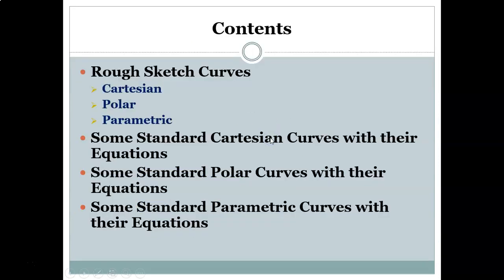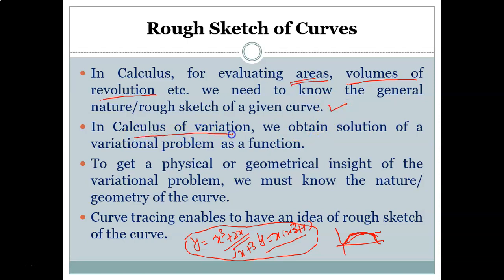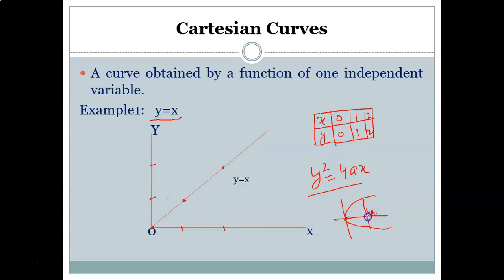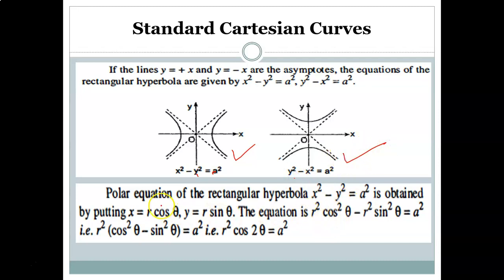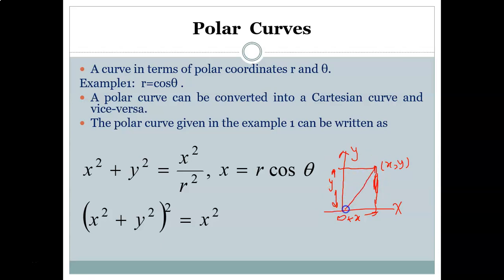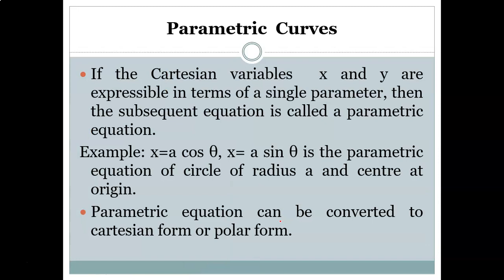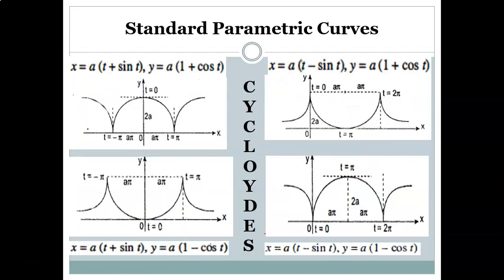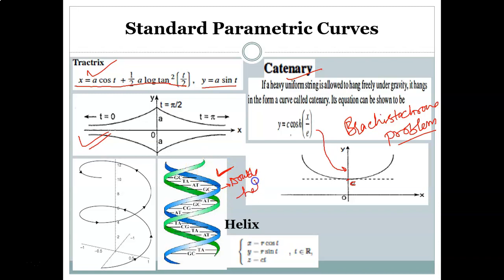Lecture 5 CVM